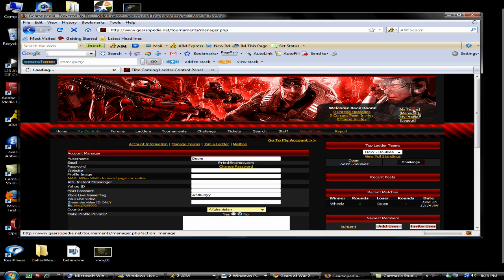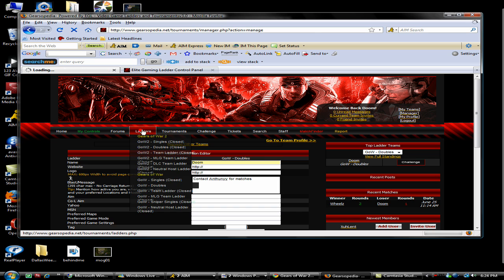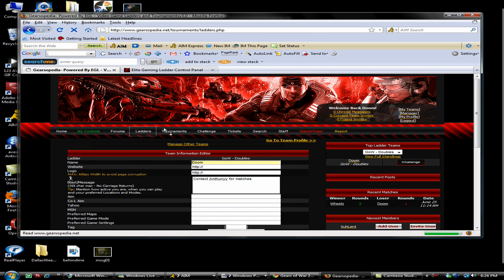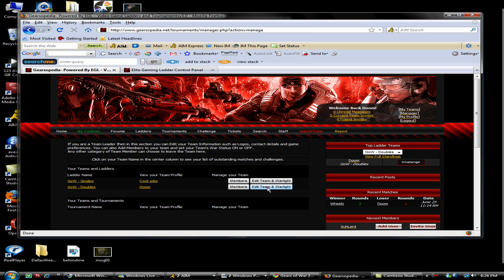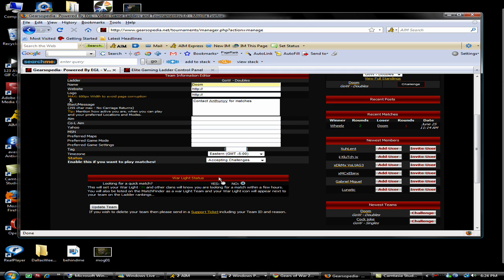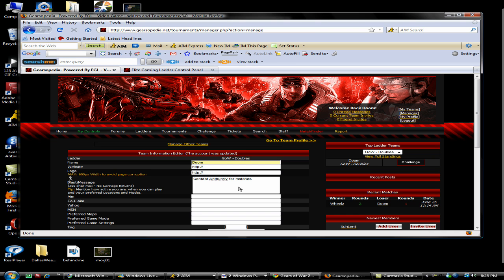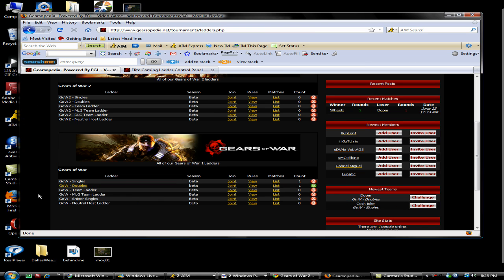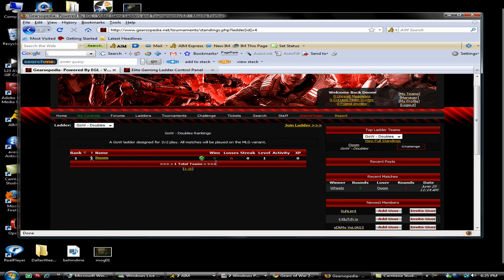Gearsopedia Gaming Ladder | Warlight Tutorial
This tutorial will cover the functions of the "Warlight" regarding our ladders. Keep in mind that the script only runs fully functional on a Firefox or Internet Explorer Web Browser.